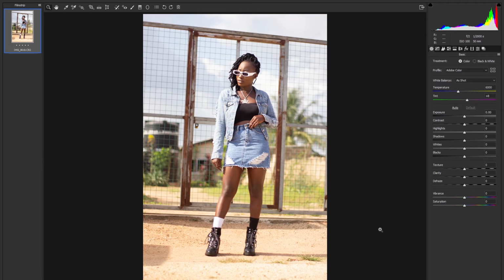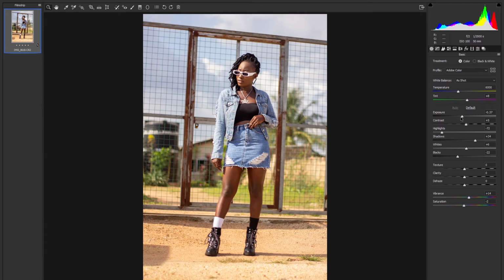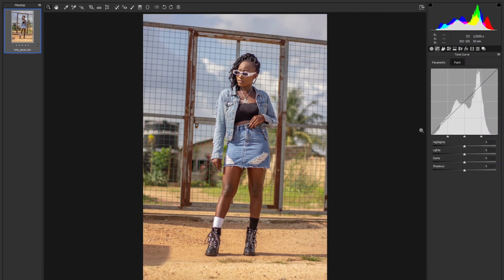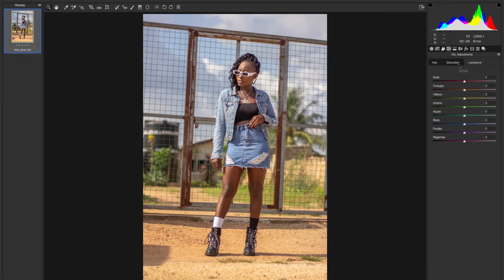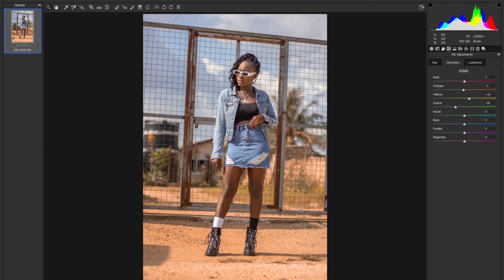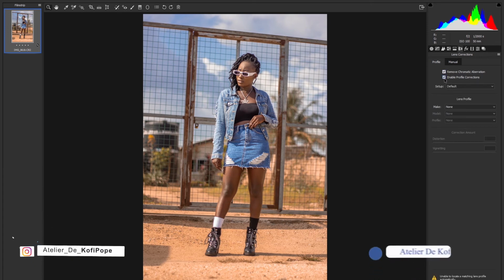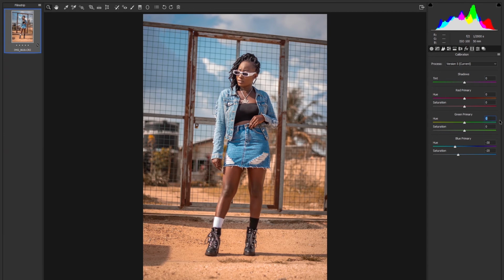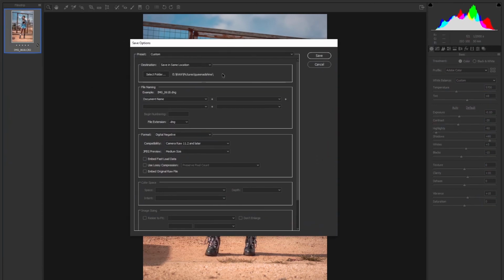How to edit with CAMERA RAW inside PHOTOSHOP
Hey guys
 In this video am going to show you how I edit my images in camera raw inside from scratch
Also I will teach you how I take my already loaded file on workspace or JPEG back to CAMERA RAW